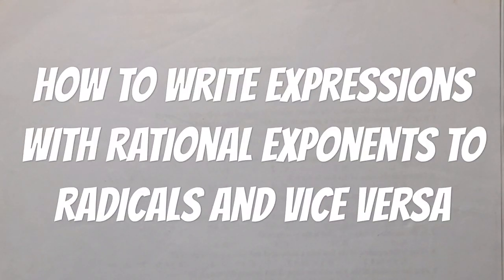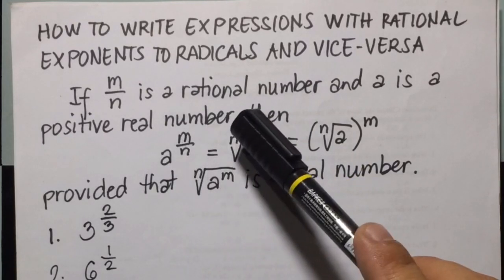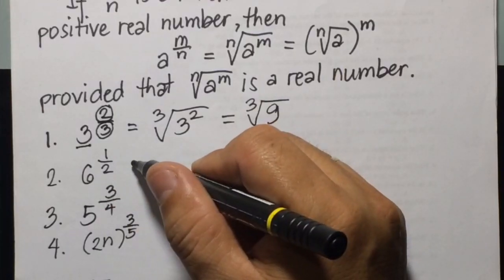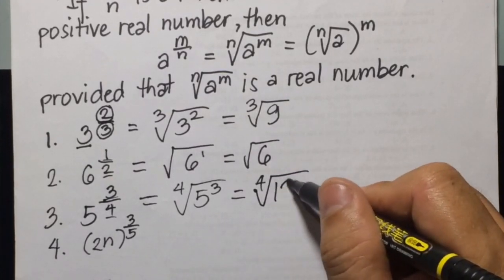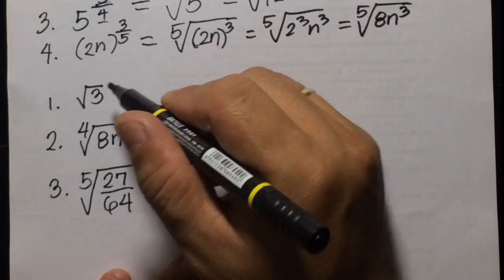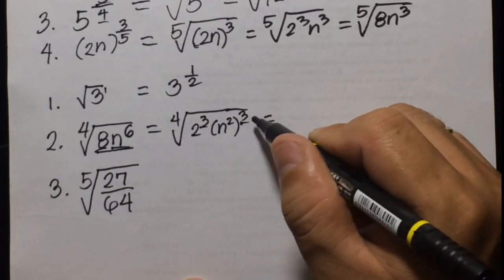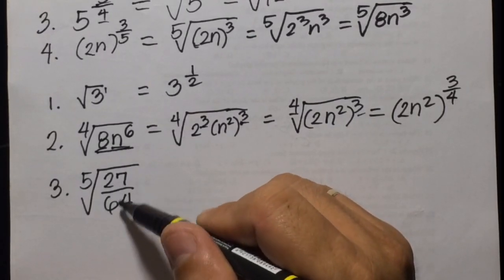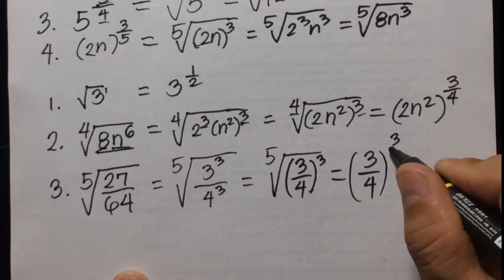HOW TO WRITE EXPRESSIONS WITH RATIONAL EXPONENTS TO RADICALS AND VICE VERSA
HOW TO WRITE EXPRESSIONS WITH RATIONAL EXPONENTS TO RADICALS AND VICE VERSA(exponential form to radical form and vice versa)